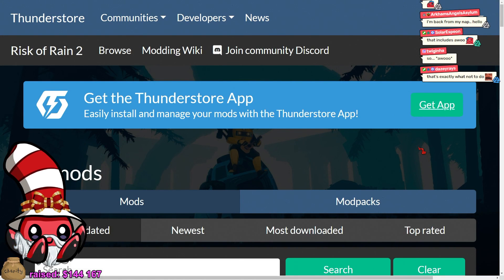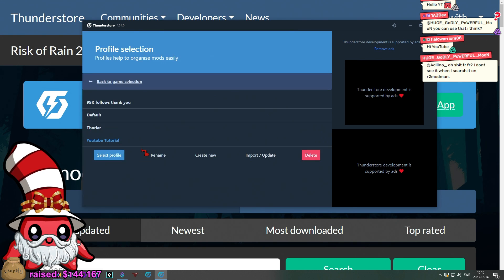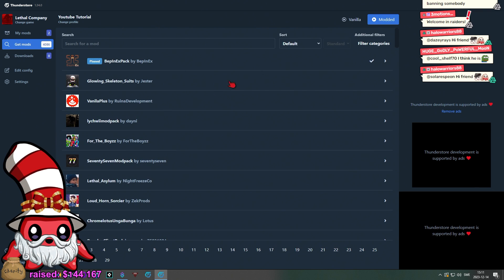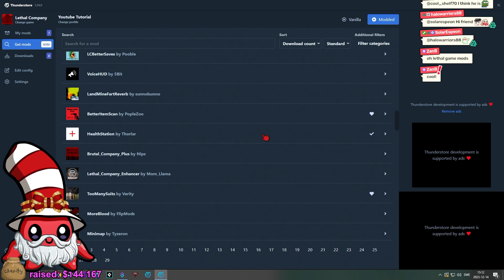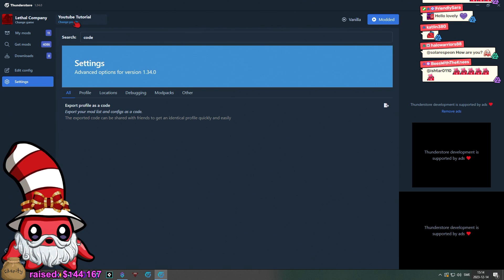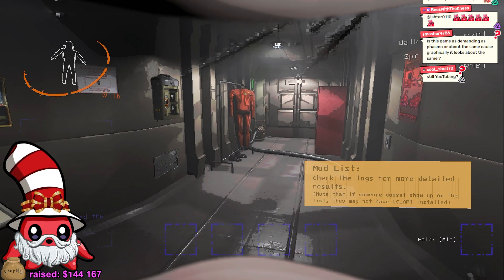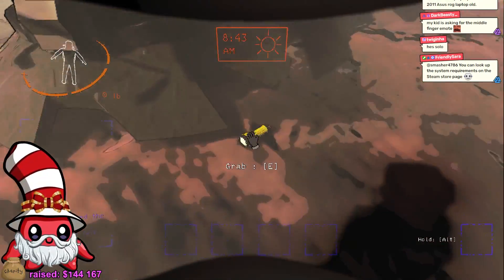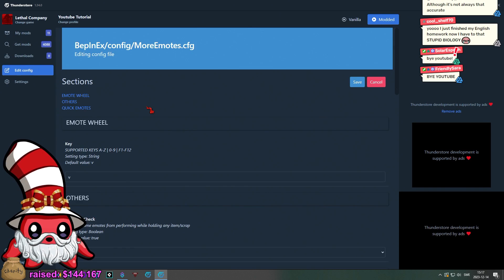All you need to know to start modding Lethal Company, with some example mods to get you started!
Here's a little tutorial on how to start modding Lethal Company. It's for adding mods, not making your own!

These moments are streamed live on Twitch daily, where we raise money to cancer research. Any potential ad revenue from the YouTube channel also goes to cancer research.

Link list of mods Thorlar has tried and may even be actively using